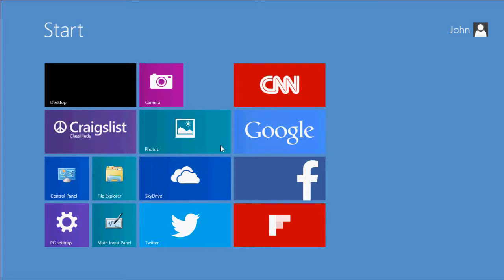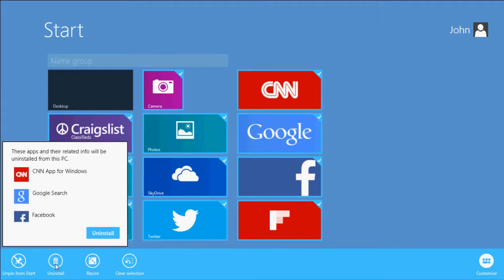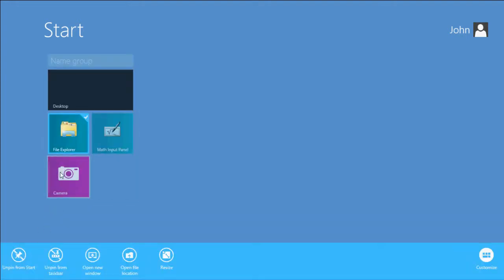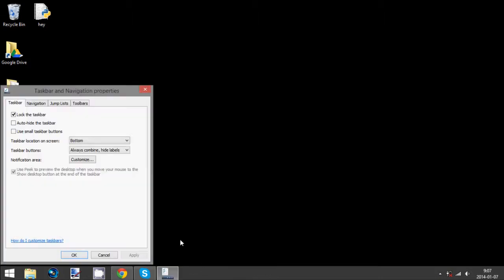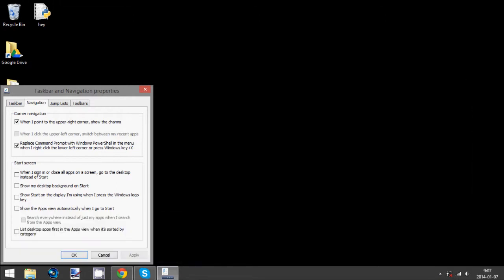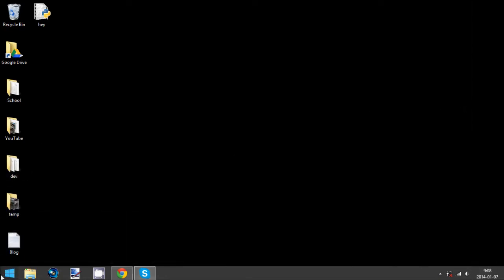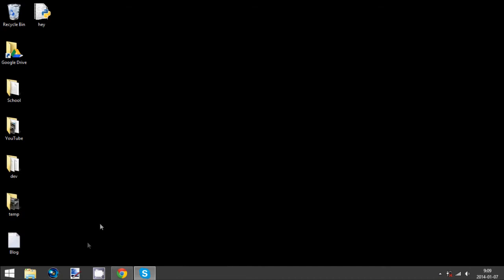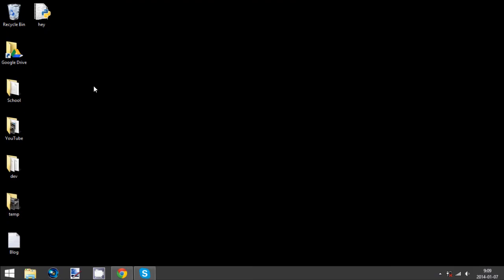How to Properly Use Windows 8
This tutorial shows you how to properly use Windows 8 on a laptop or desktop computer.